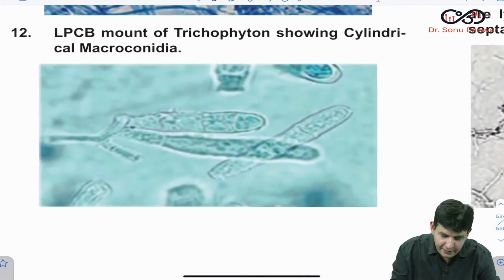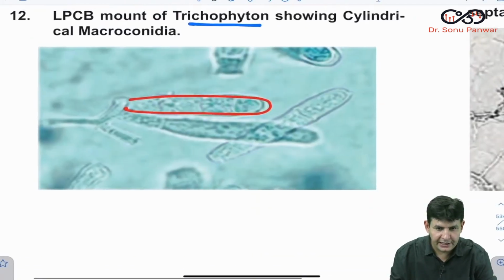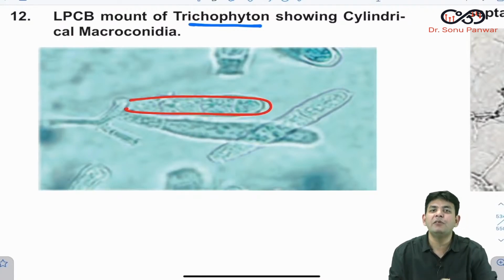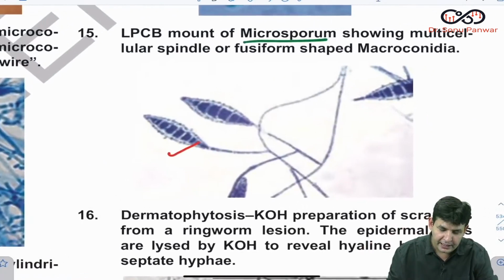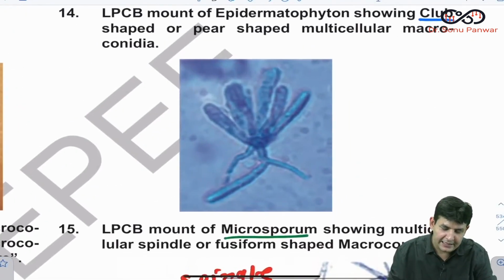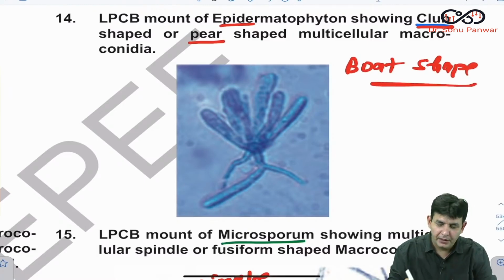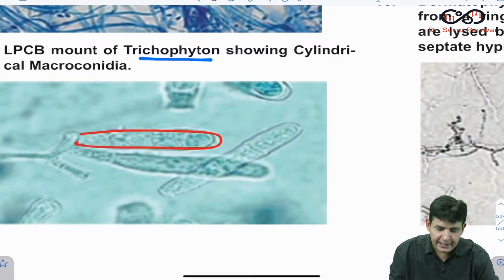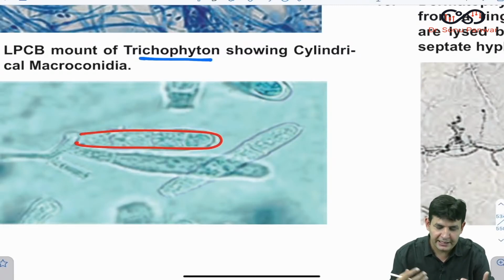Mycology image ( Macroconidia & Microconidia Dermatophytes) by Dr Sonu Panwar